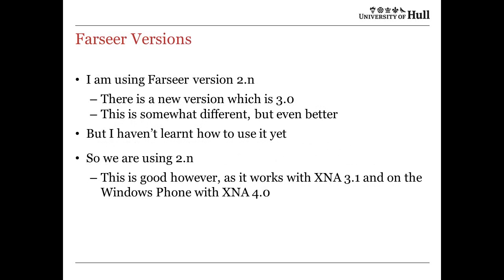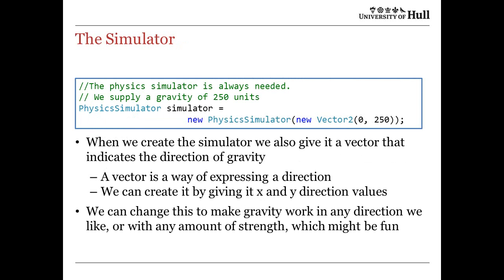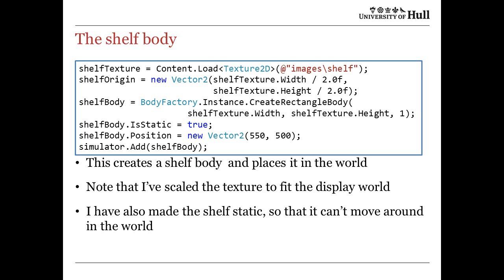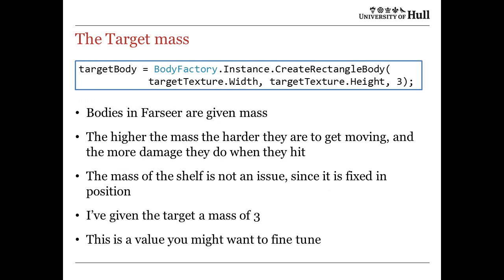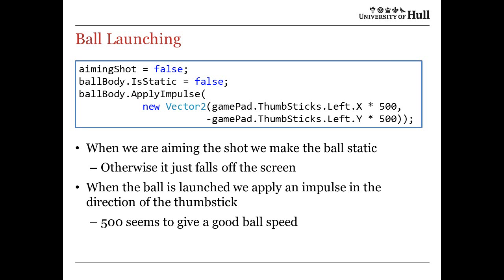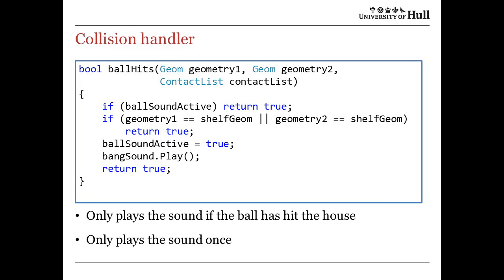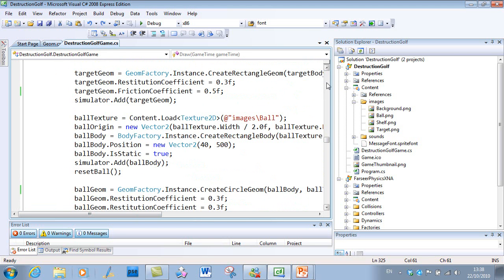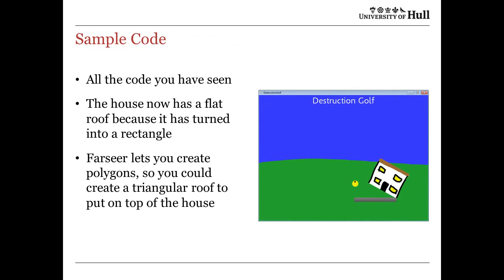Destruction Golf in Farseer